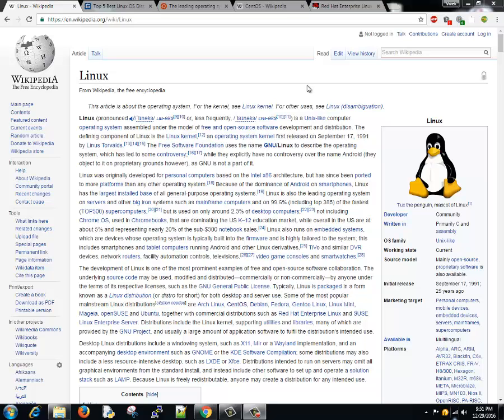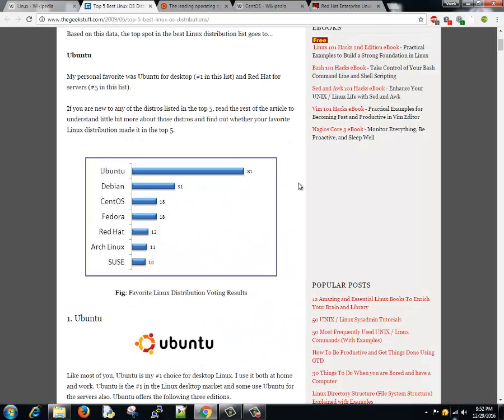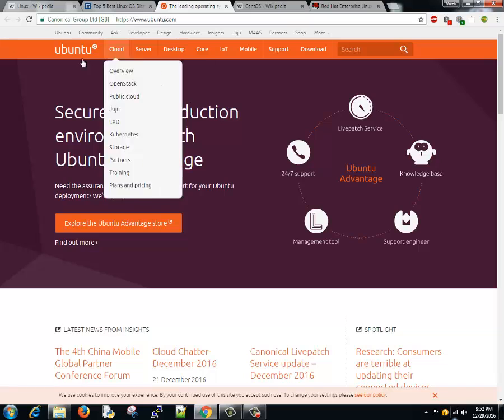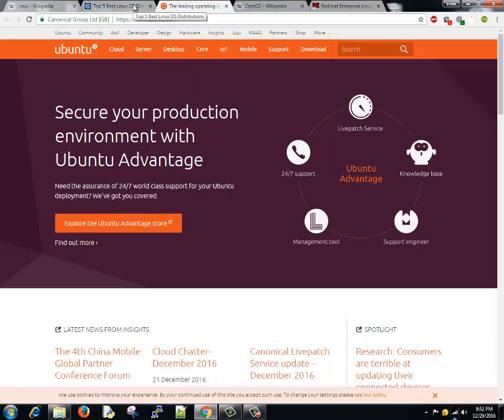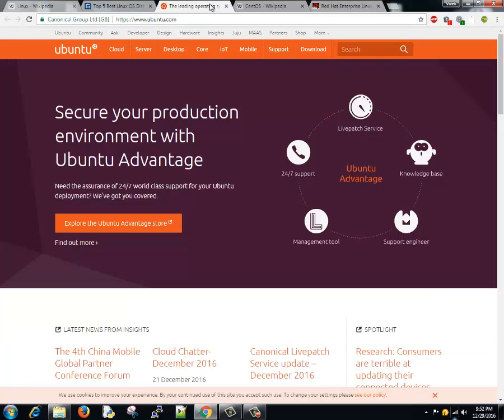Which Linux to choose | Linux Tutorial #1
There are many Linux distos in the market but which one you should choose to start learning and why?